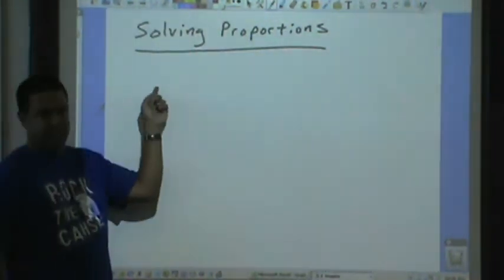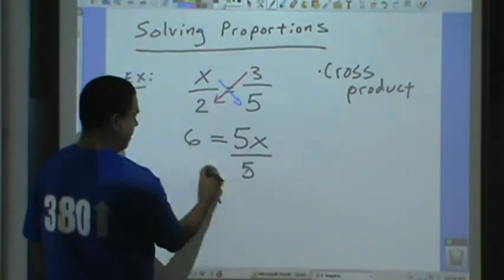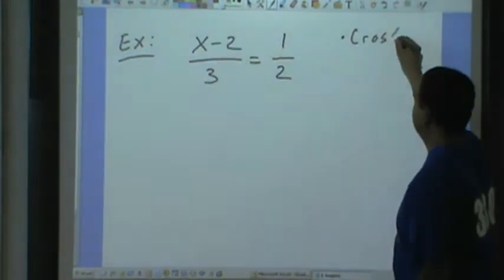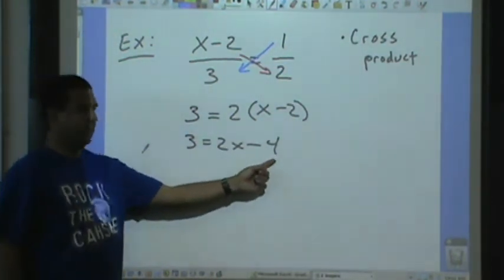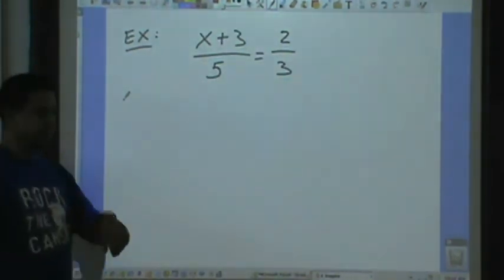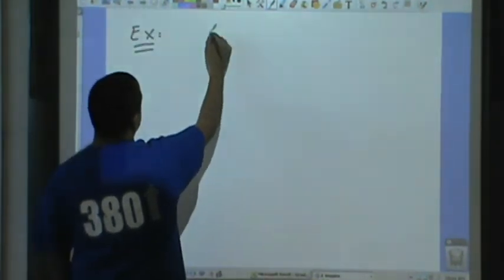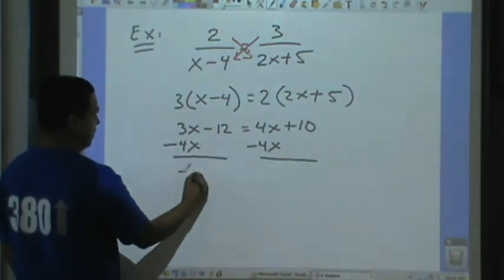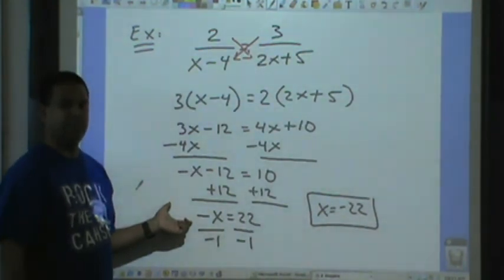cross product per 3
How to solve a proportion equation using the cross product